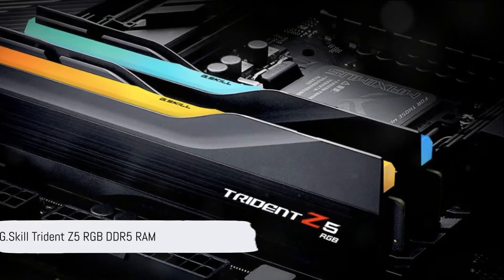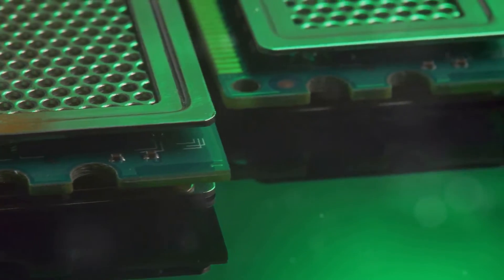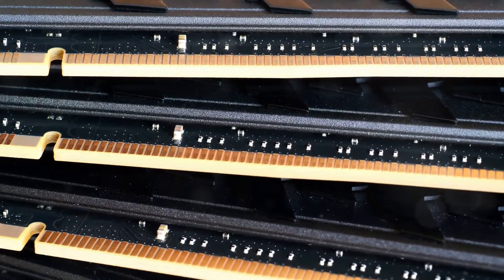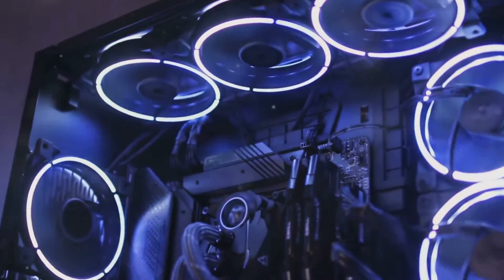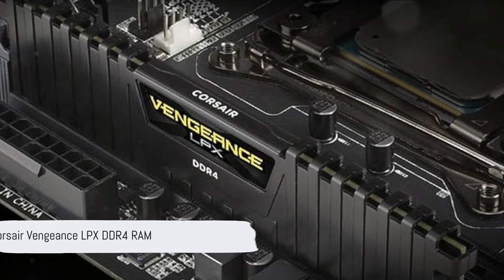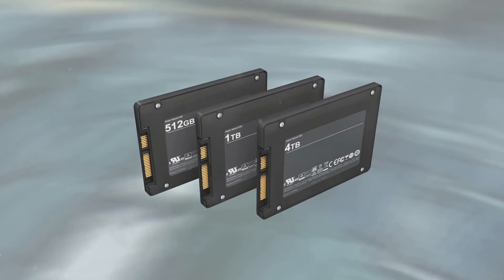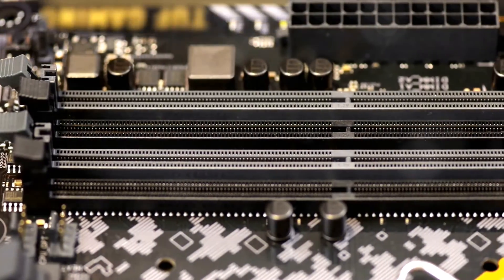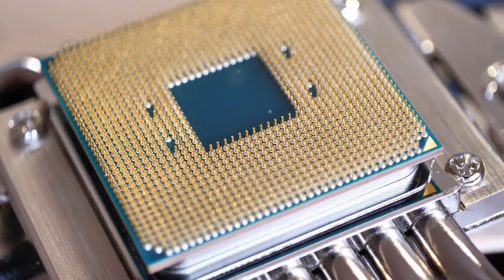Best RAM for Intel Core i7-14700K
Best DDR5 RAM for i7-14700K

1. G.Skill Trident Z5 RGB DDR5 RAM

2. Corsair Vengeance RGB DDR5 RAM

Best DDR4 RAM for i7-14700K

1. TEAMGROUP T-Force Delta RGB DDR4 RAM

2. Corsair Vengeance LPX DDR4 RAM